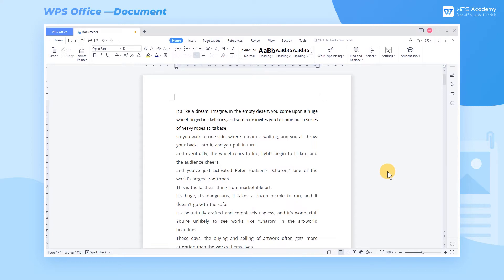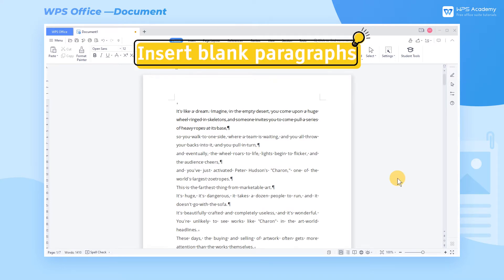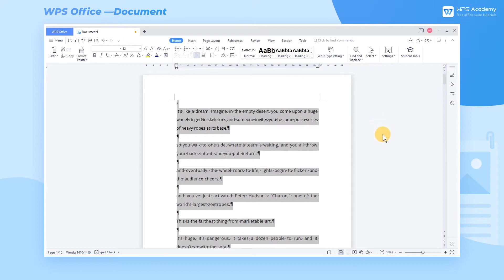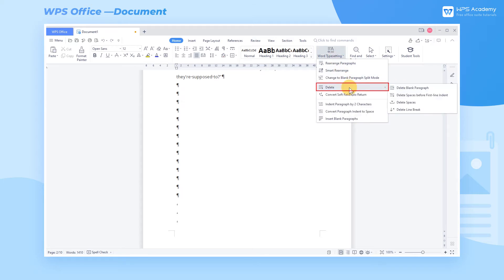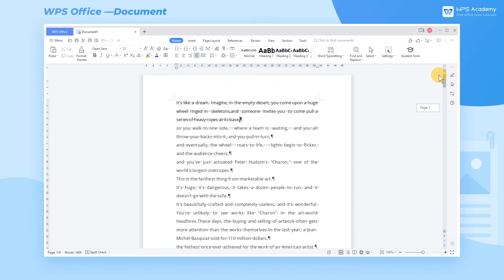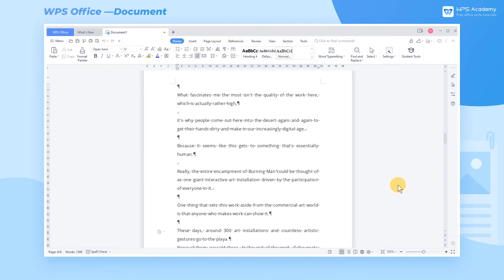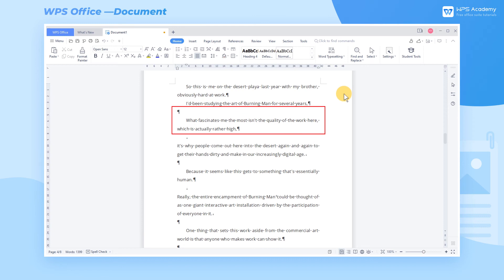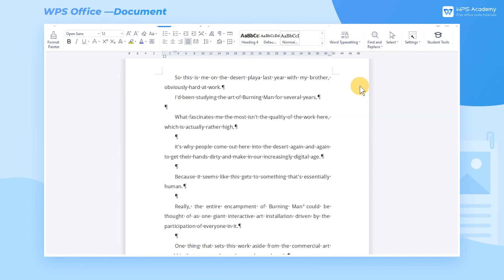[WPS Academy] 2.1.1 Word: The Word Typesetting function in WPS Writer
Hi, glad to see you here. Today we'll learn 'The Word Typesetting function' in WPS Writer. Follow our Youtube channel, level up your office skills! WPS Office is a free all-in-one office suite which include Writer(Word), Spreadsheet(Excel), Presentation(PPT) and PDF. Tutorials are provided by WPS Academy, WPS Academy is aim at providing both beginning and advanced office tutorial.